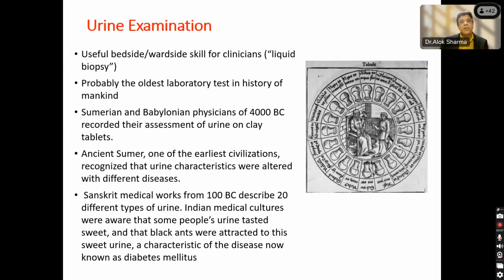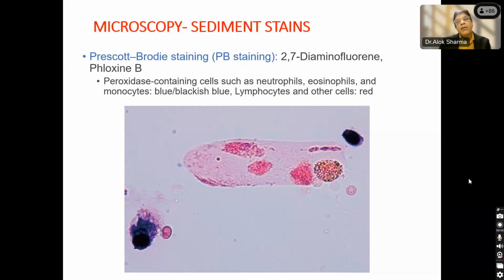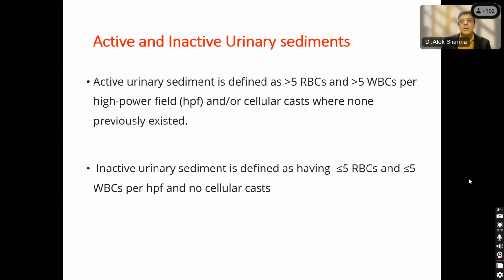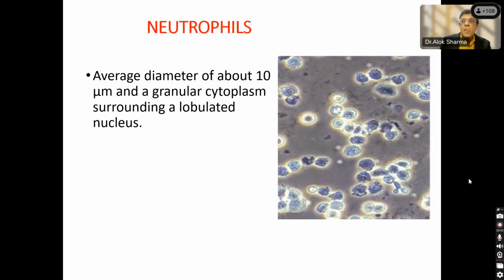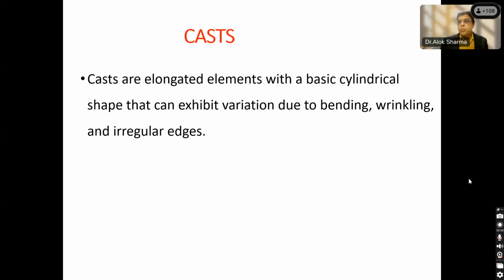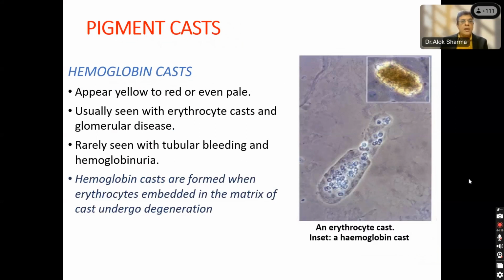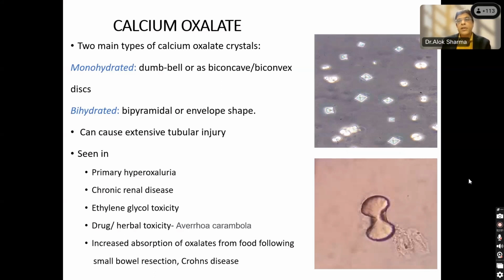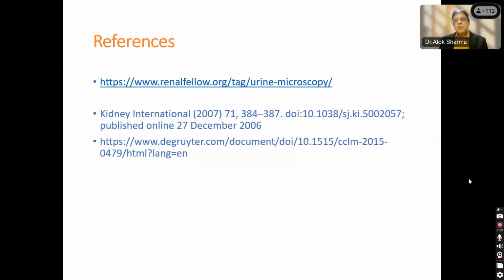urine cytology 1